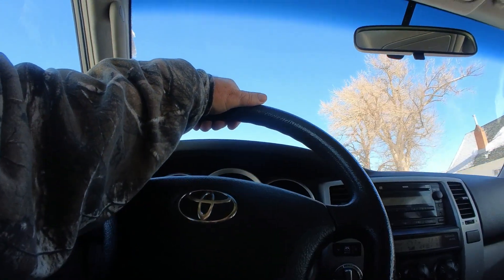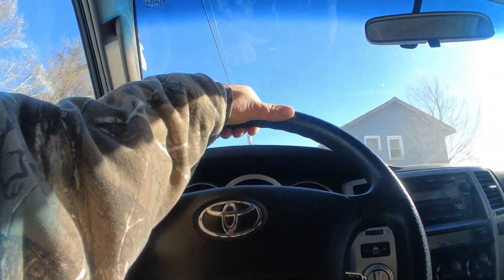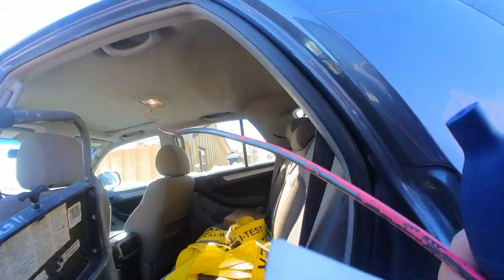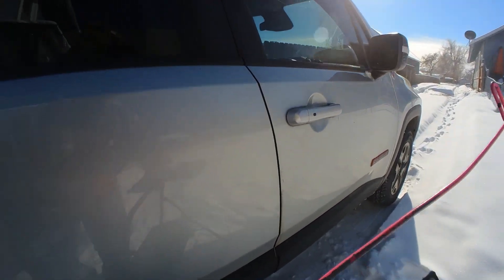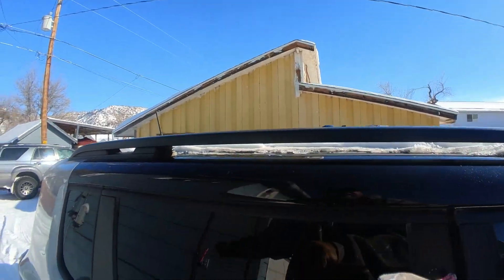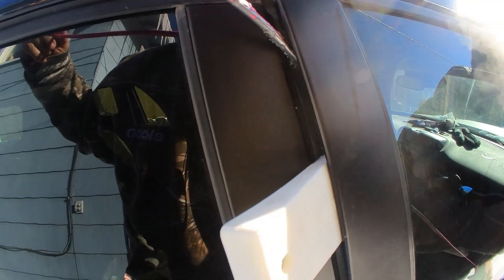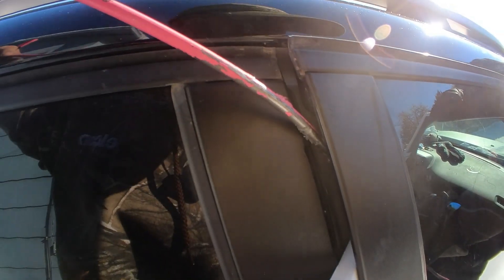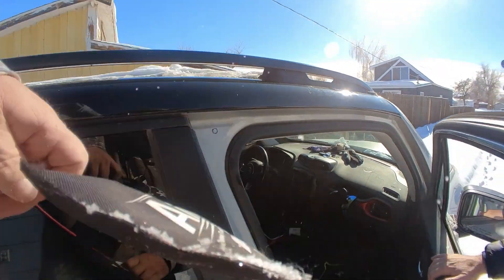Unlocking a Jeep Reneage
-24 below out and unlocking a Jeep